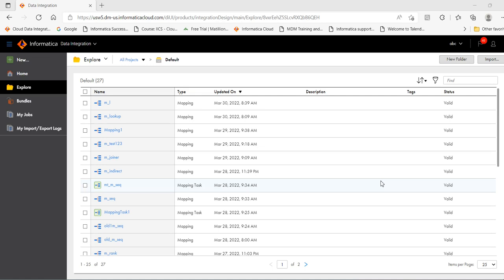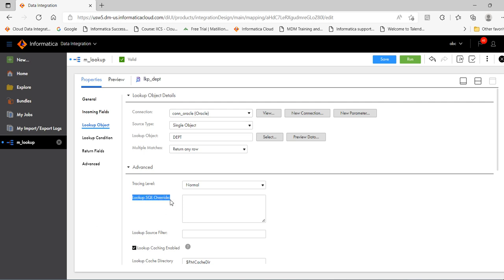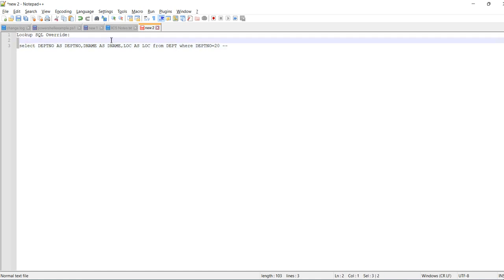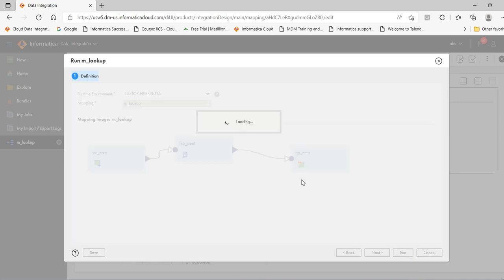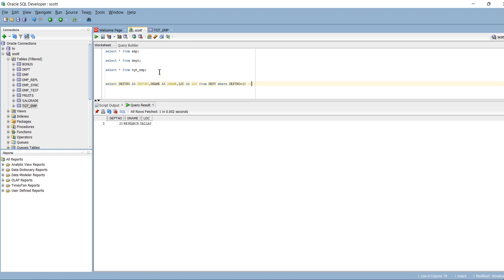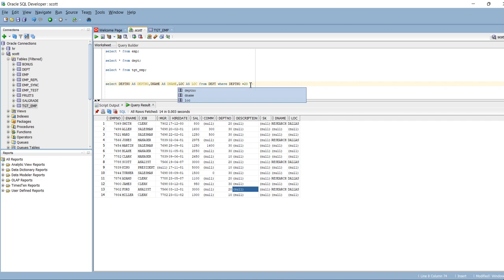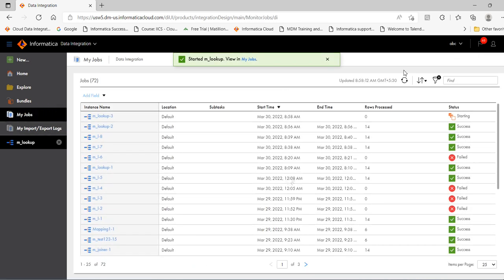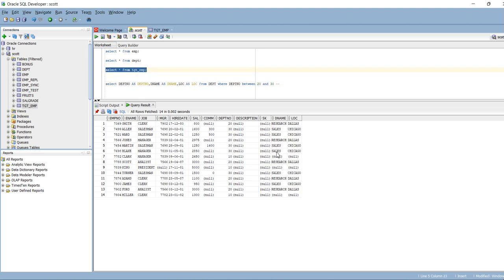3.11 Lookup Transformation in IICS Lookup SQL Override